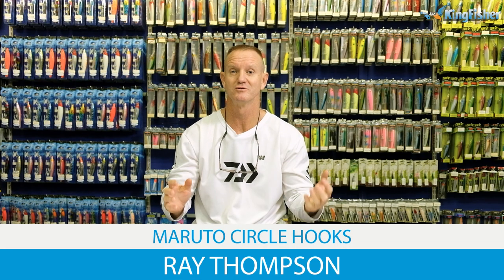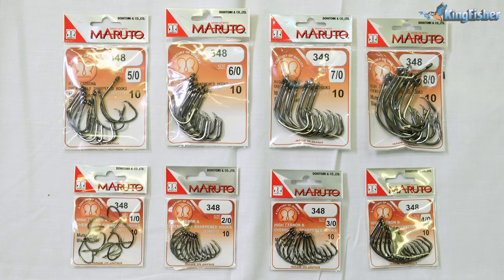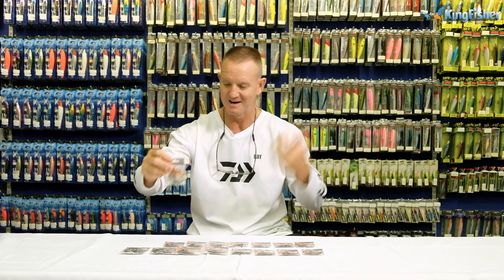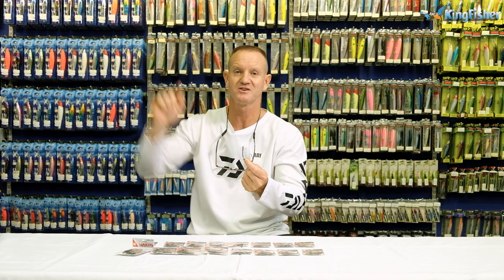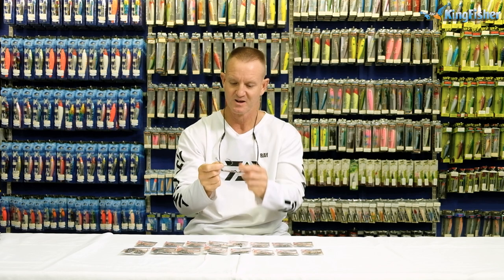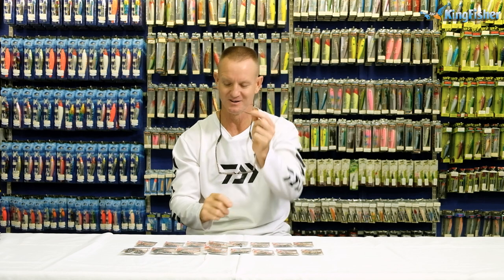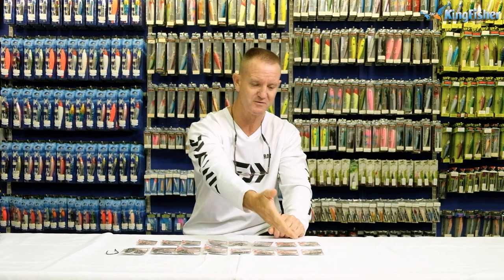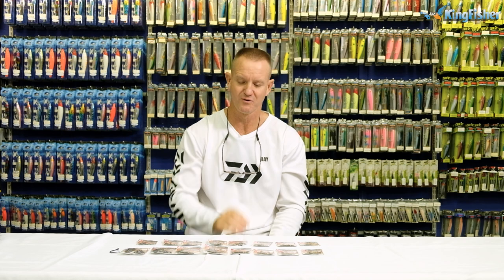Maruto Mutsu Circle Hooks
Maruto must be one of the oldest fishing companies today. They're a Japanese hook company started in 1892!

In this video, Ray shows us the different sizes of the Maruto Mutsu Circle hooks. They are absolutely incredible for catching flat fish and sharks, especially with the larger sizes of the thicker gauge.

These hooks come in sizes:

9354R:
- 10, 12, 14, 16, 18, 20, 22 & 24

and

348:
- 1/O, 2/O, 3/O, 4/O, 5/O, 6/O, 7/O & 8/O

Ray also explains how the Japanese system of sizing works with these two different circle hooks.